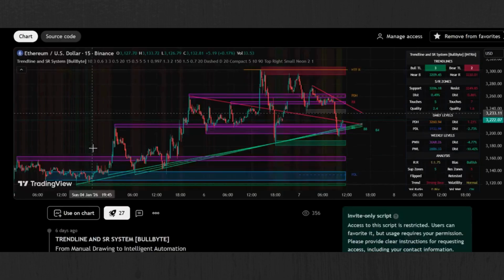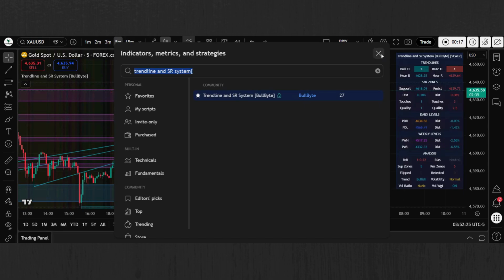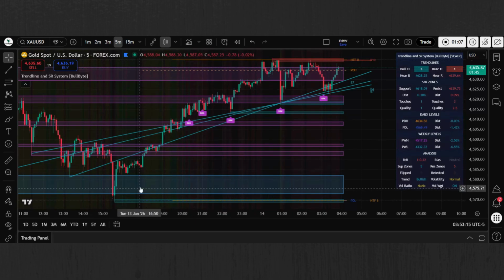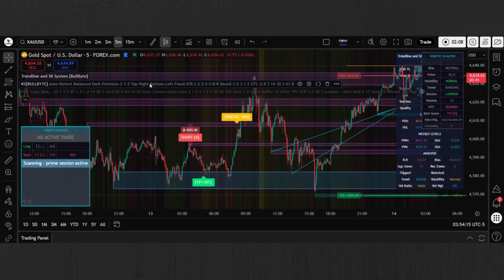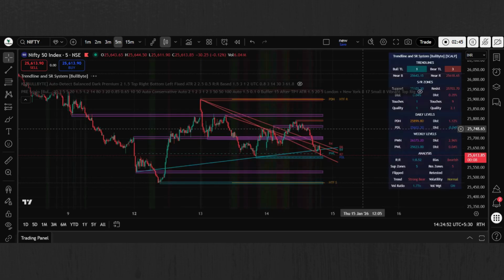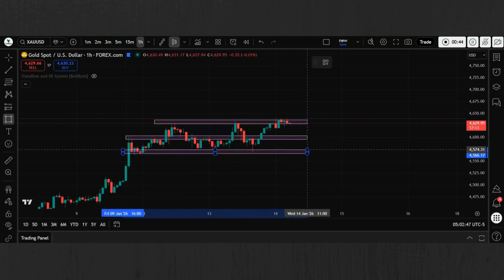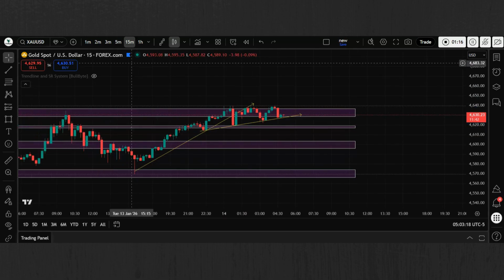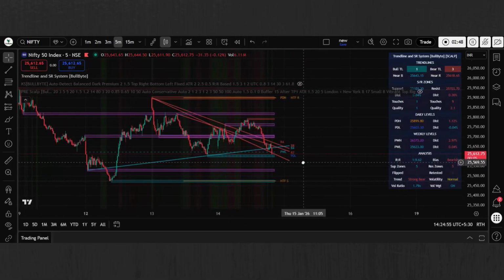This Indicator Draws PERFECT Support & Resistance Levels Automatically | TradingView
🚀 Tired of missing key levels? This indicator marks EVERY support, resistance & trendline automatically with precision. One click. Complete framework. No more guessing.

📖 WHAT YOU'LL LEARN IN THIS VIDEO

✅ How to automatically detect support and resistance zones
✅ Multi-timeframe level analysis (1H → 15M → 5M approach)
✅ Understanding trendline breaks and what BRK markers mean
✅ How to combine this framework with signal-generating indicators
✅ Why having a solid foundation increases your win rate
✅ Reading the dashboard for quick market analysis
✅ Applying this system across Gold, Bitcoin, Indices & Forex

💡 WHY THIS INDICATOR IS DIFFERENT

Most support/resistance indicators fail because:
❌ They mark support but miss resistance ahead
❌ Major levels exist but minor levels are missing
❌ You're left guessing what's right and wrong

This indicator solves ALL of that:
✅ Complete level detection - nothing is missed
✅ Precision zones based on real price reaction
✅ Trendlines that adapt with the trend
✅ Works on any market, any timeframe

The best foundation is knowing each level carefully - where to stop, where to start, and where to book profits.

Trading involves significant risk of loss. Past performance is not indicative of future results. Always do your own research and trade responsibly.